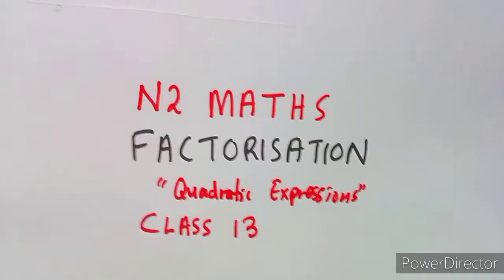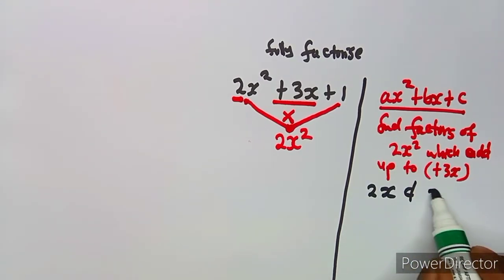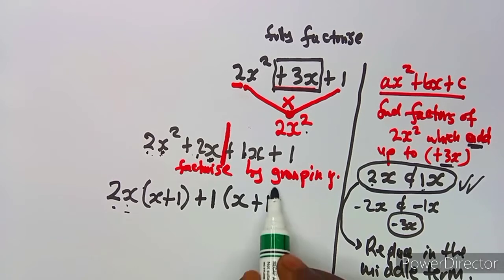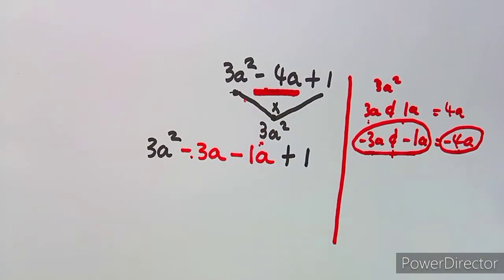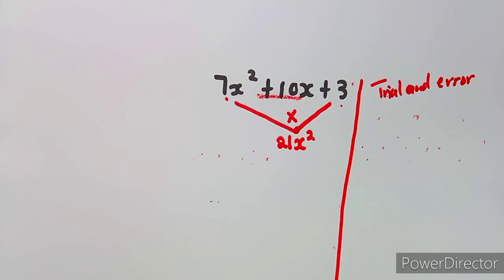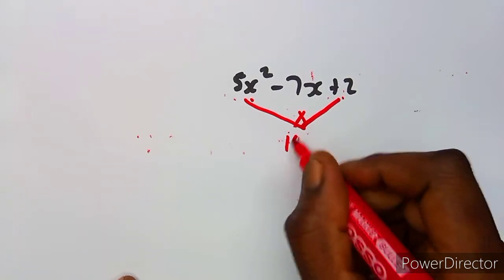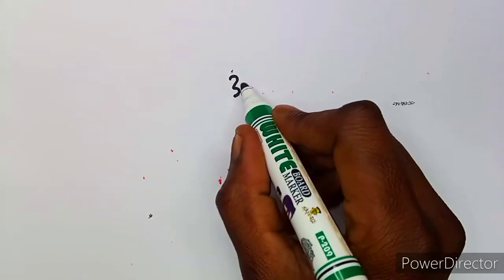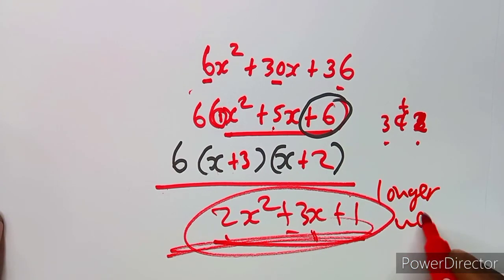Mathematics N2 Factorisation Class 13 Quadratic Expressions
Mathematics N2 Factorisation Class 13 Quadratic Expressions ‎@Maths Zone African Motives

Mathematics N2.
Mathematics N2 Factorisation.
Mathematics N2 Quadratic Expressions.